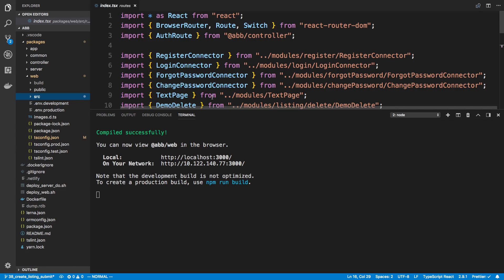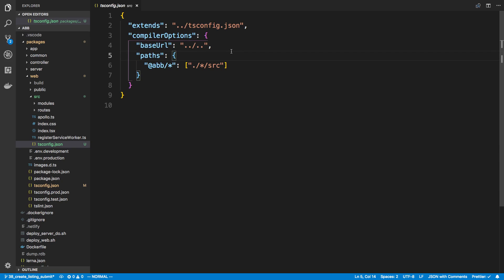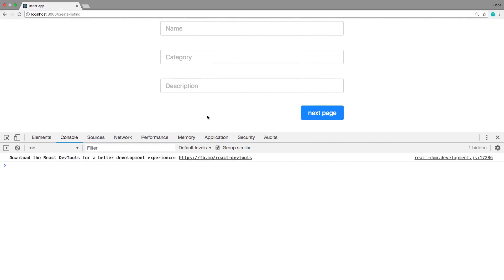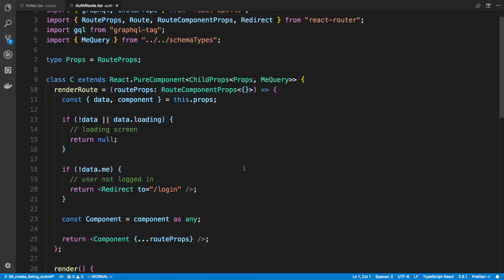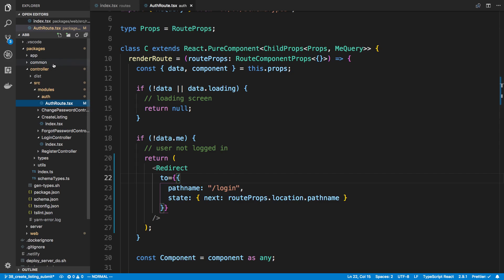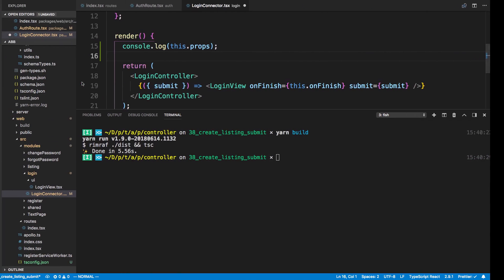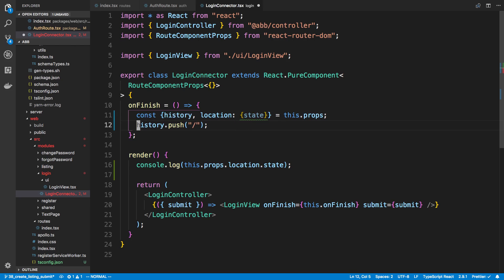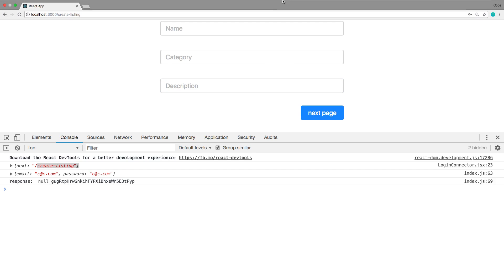Redirect Correctly after Login - Part 39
Redirect user after they login to the screen they came from.